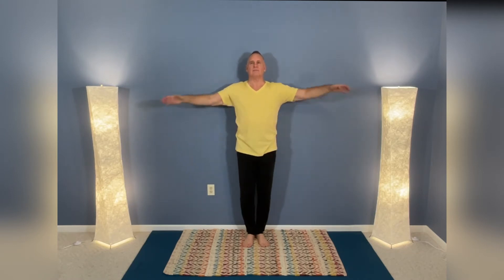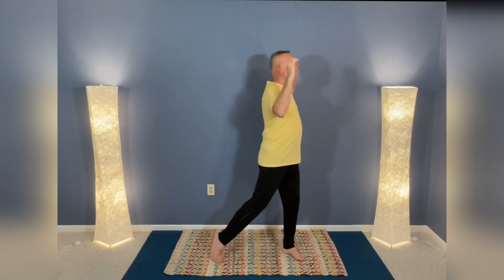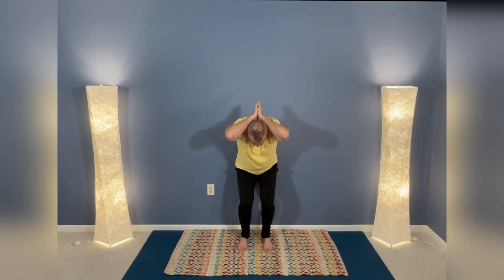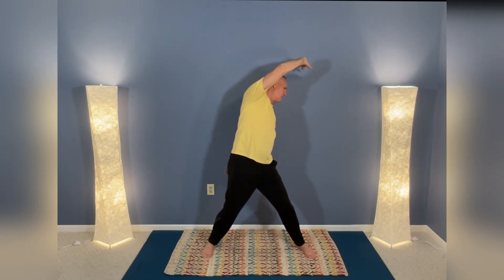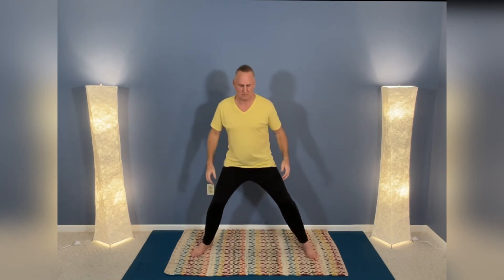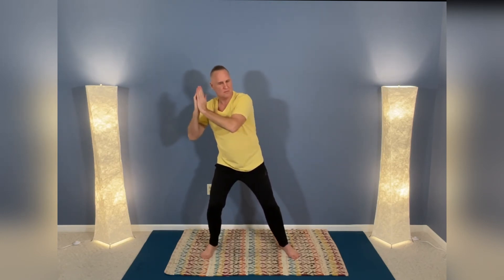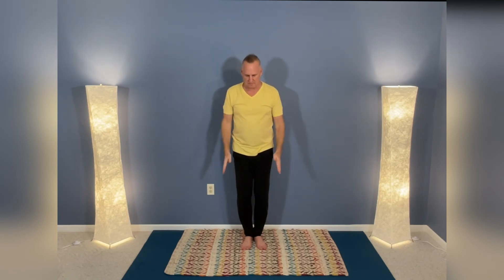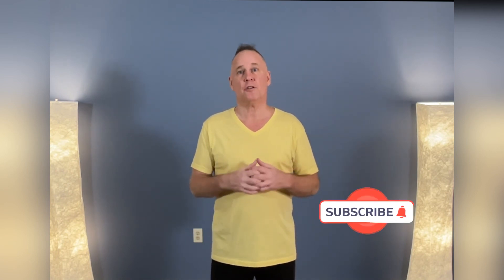Qi Gong to Energize Our Spine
In this Qi Gong exercise routine, we will loosen and limber up our spine to release and circulate energy into our system. Our flowing movements will further enhance and tone our inner energy pattern throughout our meridians.

Qi Gong Discovery provides Qi Gong routines and exercises that can improve your energy, inner health, and well-being.  Qi Gong is rich in reward, pleasant in experience, and meaningful in impact.
     Nourishing Qi Gong flowing movements and breathing techniques offer those who practice these with increased energy and vitality, as well as improved inner-relaxation and stress reduction.
  The short- and long-term benefits of practicing Qi Gong are abundant and can provide you with results that can help fulfill your desire to achieve optimal ways of living a healthier life.
    Return to Qi Gong Discovery anytime to enjoy these videos as you continue your discovery of the fullfillment and deeper connection to your inner resource and reserve of energy that Qi Gong offers you.